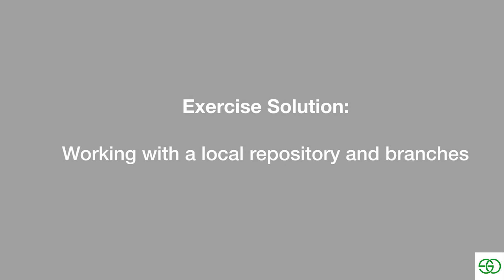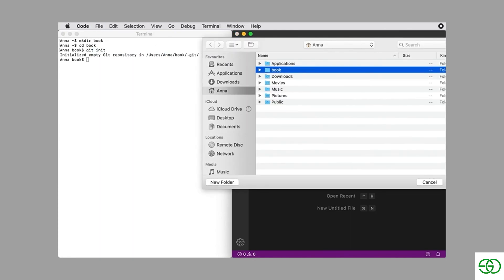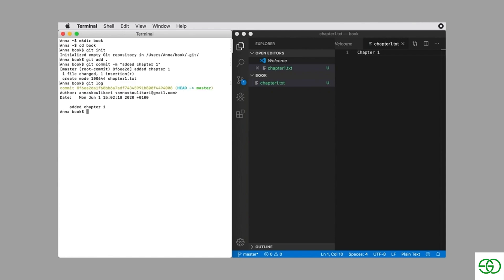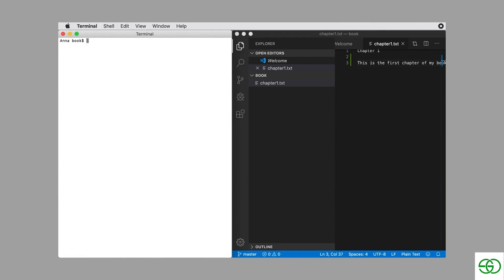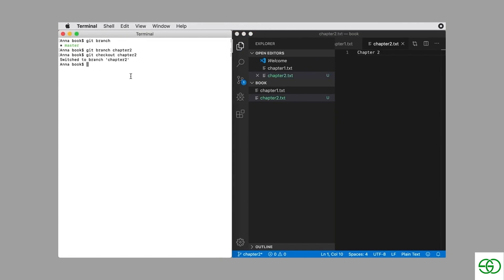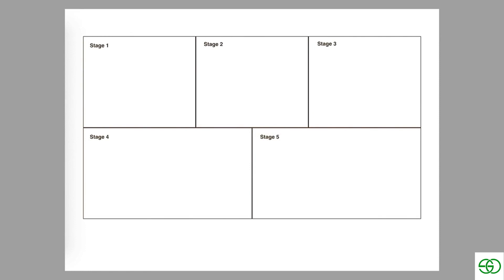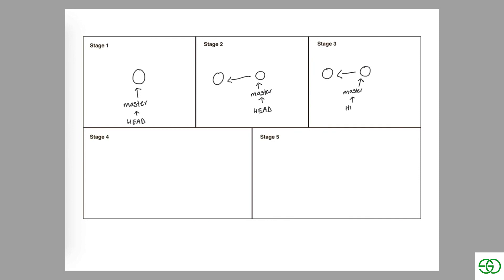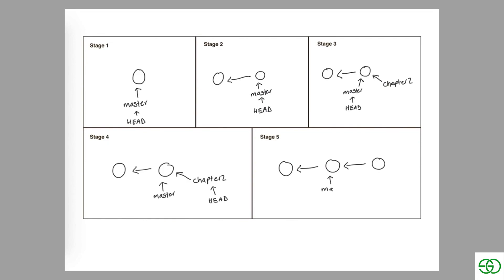Git Tutorial | Exercises